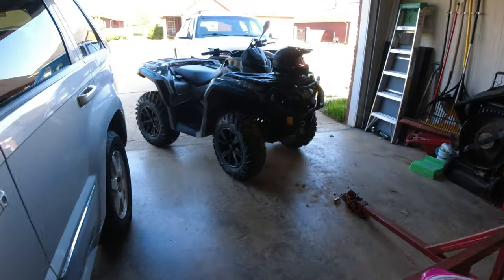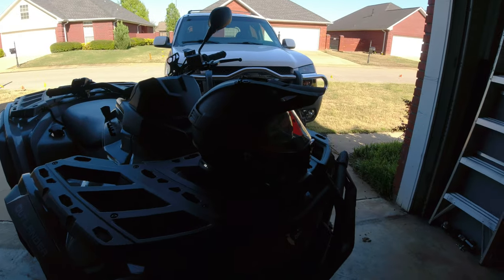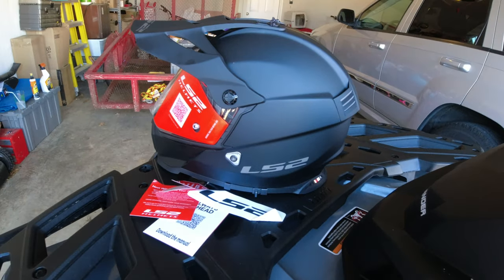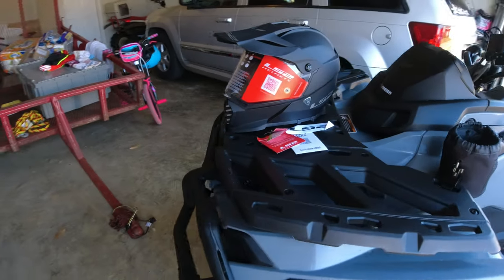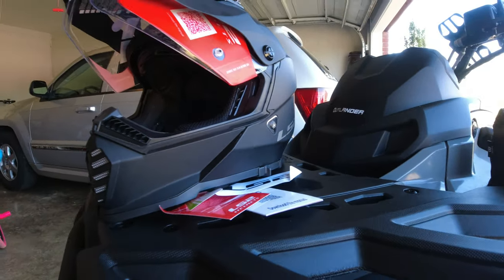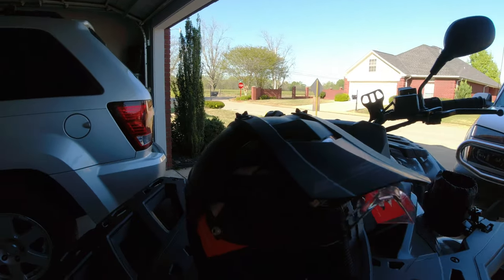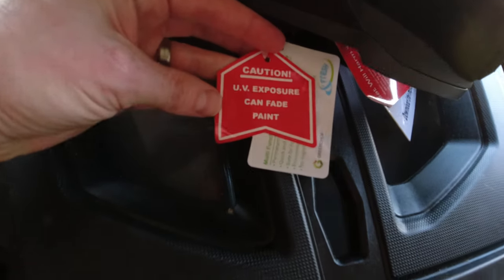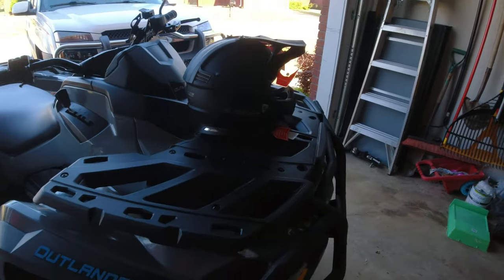LS2 Blaze Adventure / Dual-Sport Helmet - I found a helmet that fits!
I got this in over the weekend and wanted to give y'all a quick look.

I did take a test ride with the shield down and was impressed. Very little wind noise with vents opened or closed. Couldn't hear any wind over the engine. Very clear visor, no distortion.